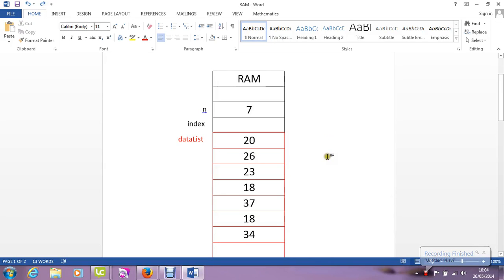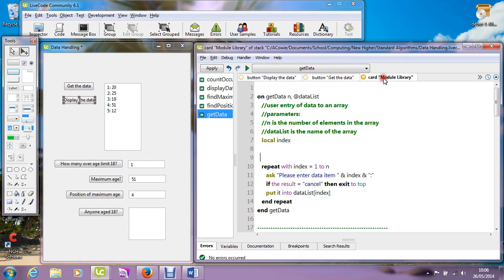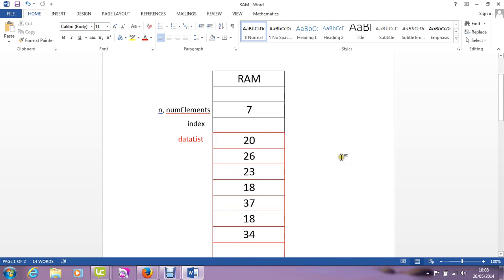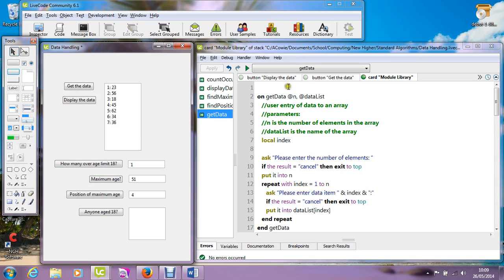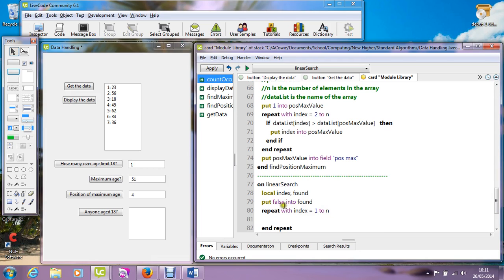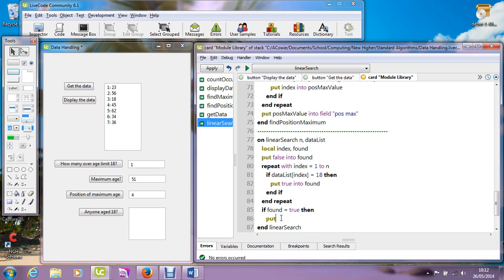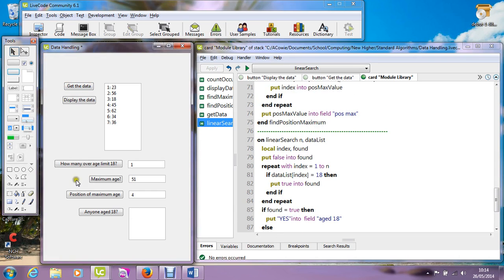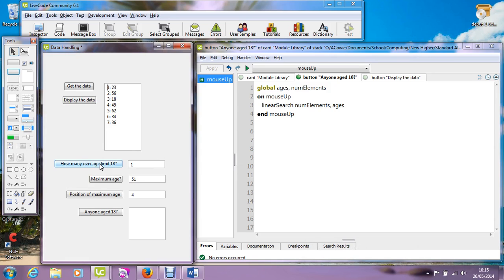Standard Algorithms Linear Search Pt 1